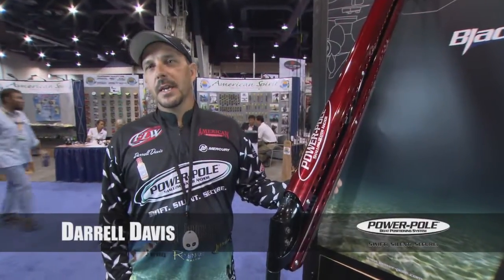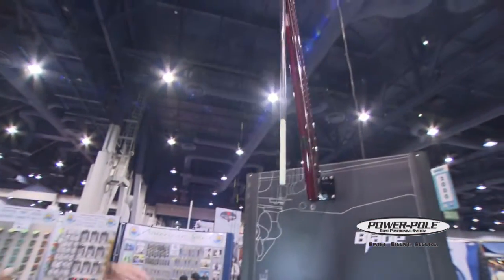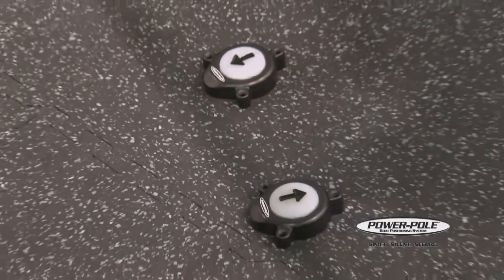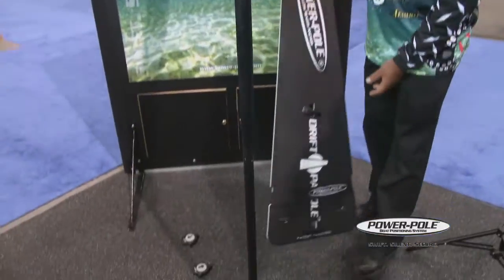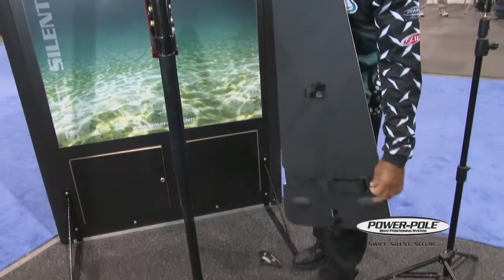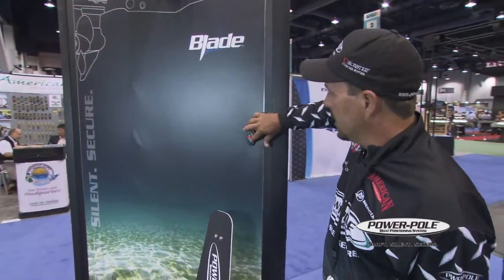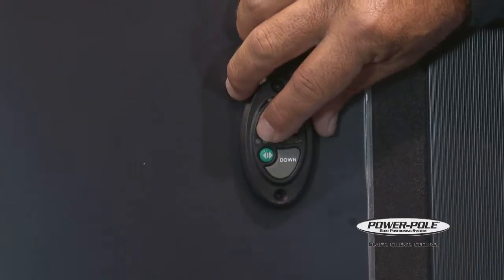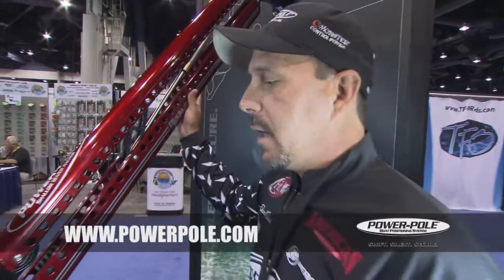Power Pole Blade NEW Features for 2013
We go over some of the new features of the Power Pole Blade at ICAST 2013